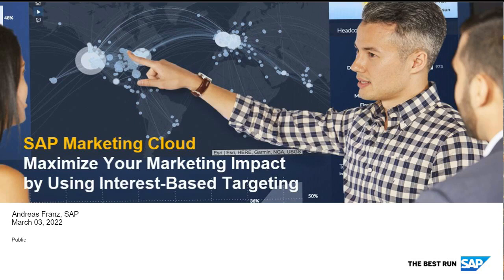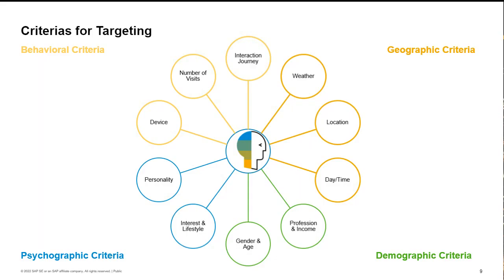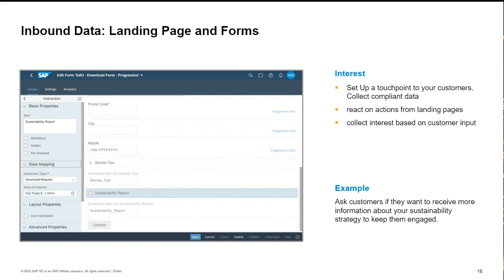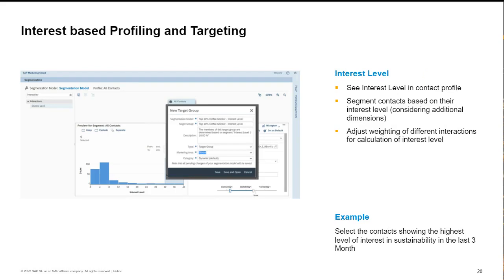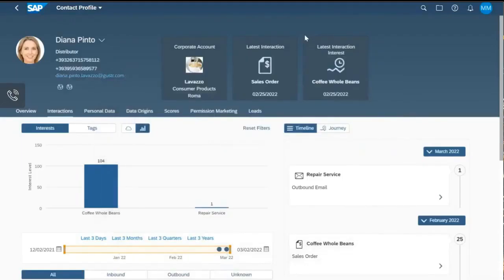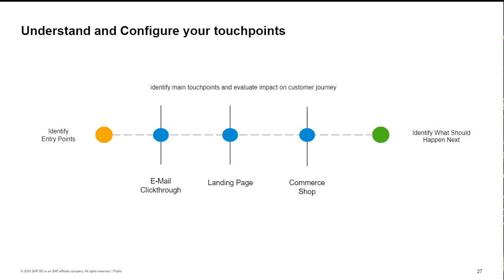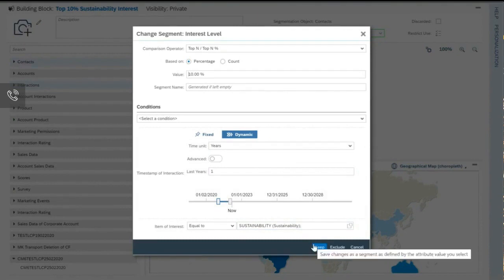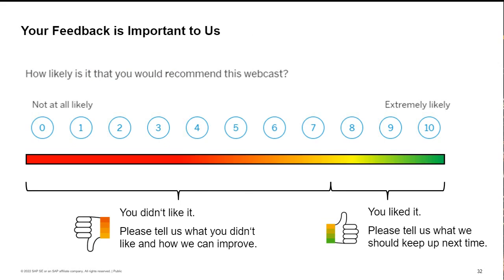[ARCHIVED] SAP Marketing Cloud – Maximize Your Marketing Impact by Using Interest-Based Targeting We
[ARCHIVED] SAP Marketing Cloud – Maximize Your Marketing Impact by Using Interest-Based Targeting Webcasts : Please note: this video is outdated and has been archived. In order to browse up-to-date content, please go back to the main page of openSAP Microlearning.Understand how to collect interest-related information in your inbound channels and how to make use of it to identify the best audience for your campaigns and maximize your marketing impact.  Interested in LIVE webcasts?